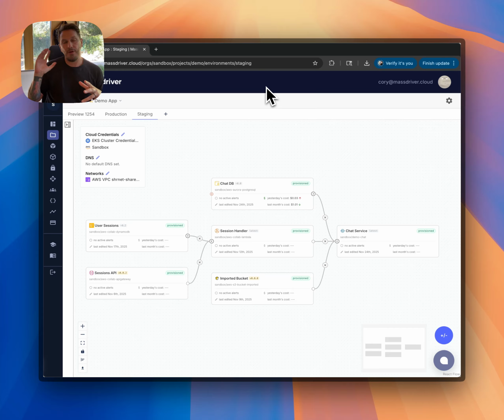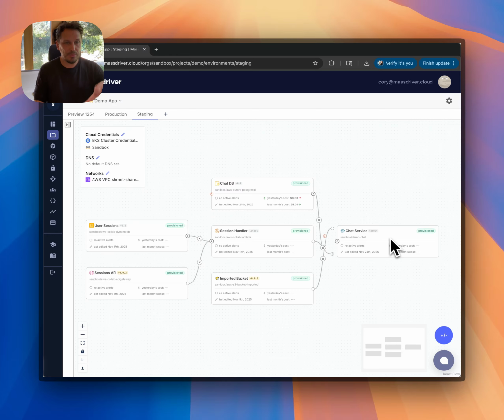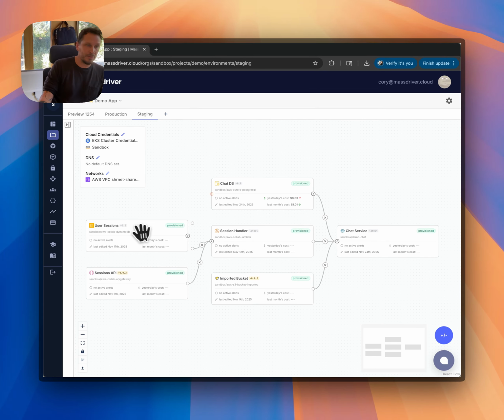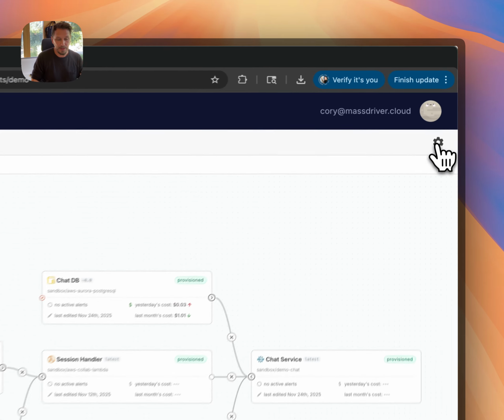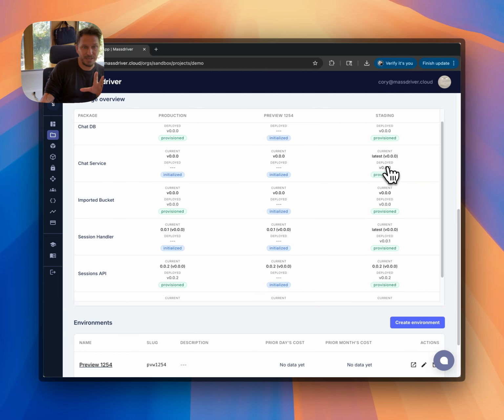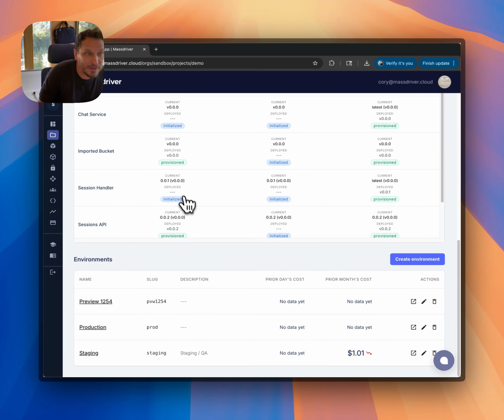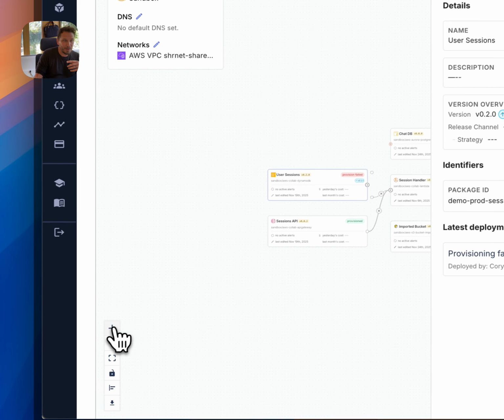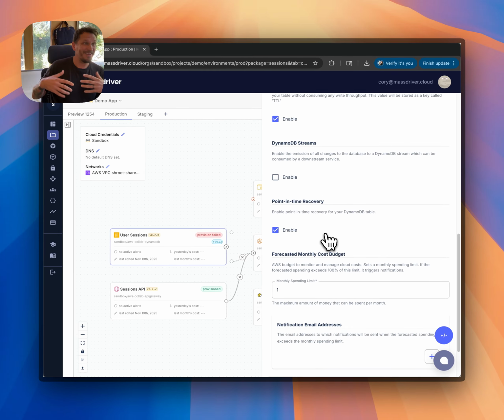Massdriver Project Dashboard: IaC Visibility for Platform Teams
This video shows how developers use your infrastructure modules inside Massdriver.

See exactly which IaC bundles they’ve added to their project, where they’re deployed, what versions they’re on, and the real-time deployment status across every environment.

If you’ve ever wondered how teams are actually consuming the guardrails you’ve built, this is the view you’ve been missing.